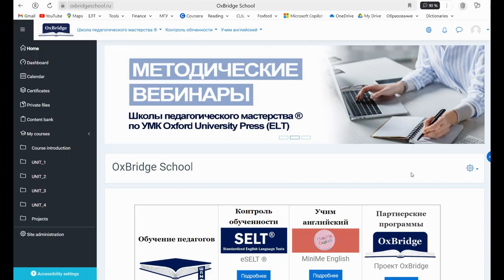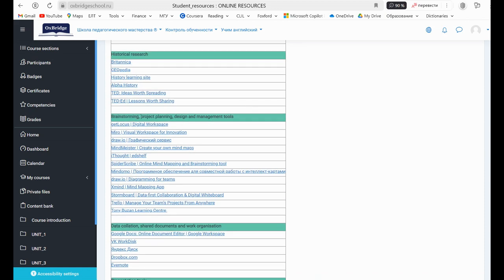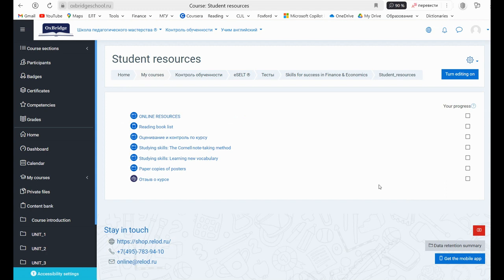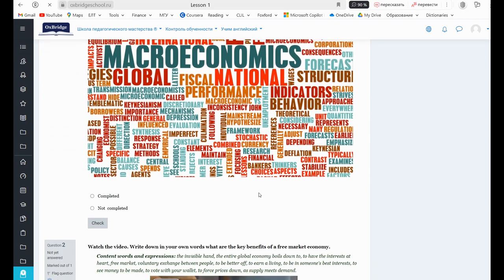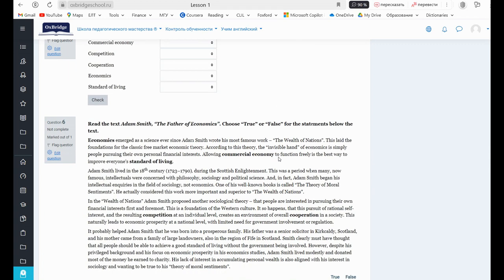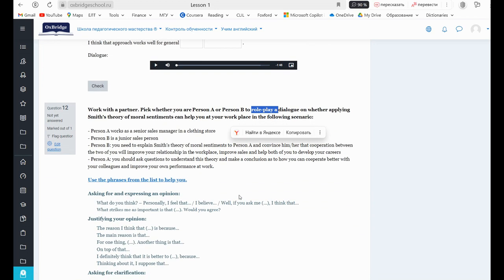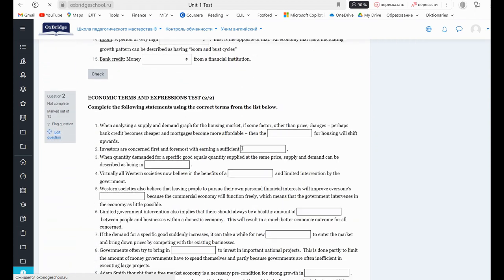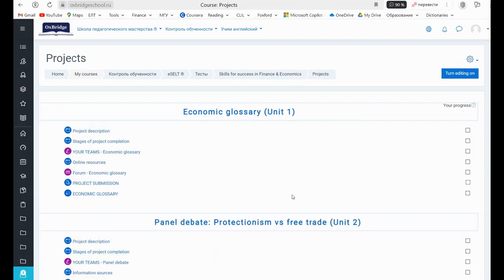Platform overview - "Skills for Success in Finance & Economics". Review of the course structure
The course "Skills for Success in Finance & Economics" is designed for university students learning English as part of their finance or economics degree.

CEFR Level: B1+, B2

Format: online, but possible to use in a classroom, provided a projector is available

Number of Academic Hours: over 200, of which 80 hrs are lessons = 40 x 1.5 hour long lessons, 60 hrs for individual assignments, 50 hrs for project work, and 10 hrs for test.

Number of Participants: Designed for group work, suitable for groups of 12-15 students

Relevance and Novelty: The program's subject-language integrated approach to studying economics and English aims to achieve a comfortable proficiency level beyond B2 for professional communication in the chosen economic-financial profile. Emphasis is placed on developing communicative skills and soft skills through pair, group, and project work. Students will also explore a wide range of ICT tools, including Artificial Intelligence applications, to prepare for effective participation in the digital economy.

This course aims to equip students with skills that will significantly differentiate them from their peers, especially if they continue to work on their English using the tools provided in this course.